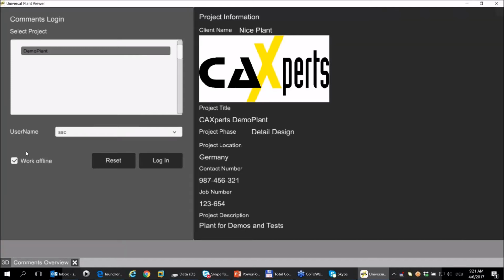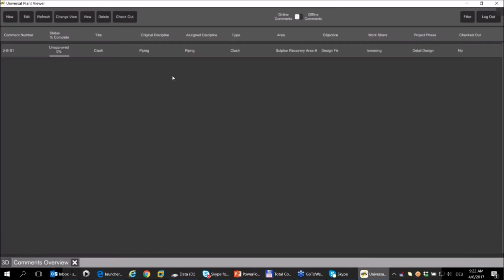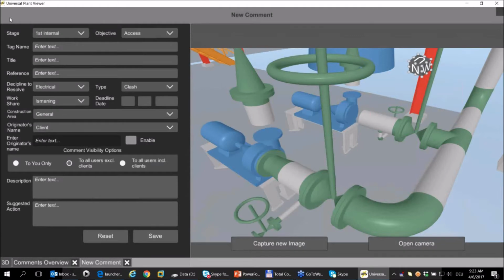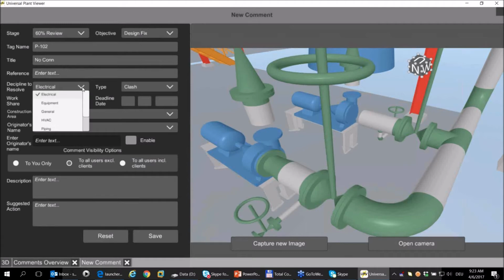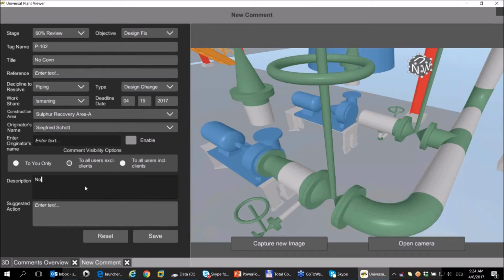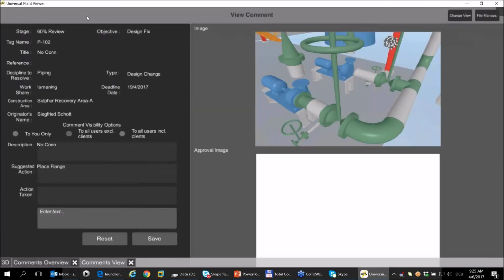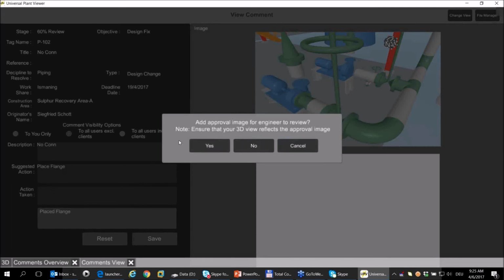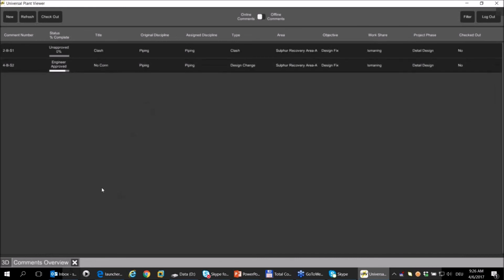UniversalPlantViewer Centralised Commenting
Use UniversalPlantViewer's centralised commenting system to share comments with other stakeholders and work on locations without an Internet connection.

0:41 Creating a new comment
3:02 Filter comments
3:12 Viewing comments

For UniversalPlantViewer version 3.5.